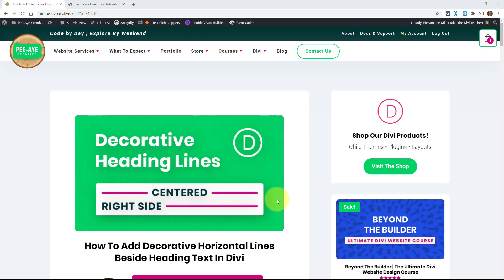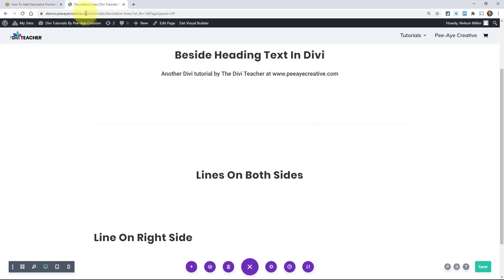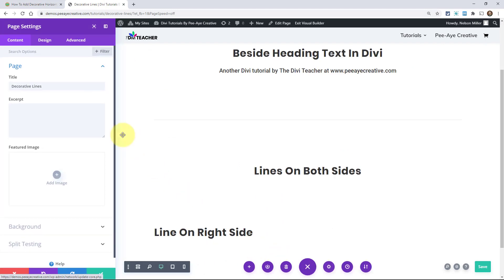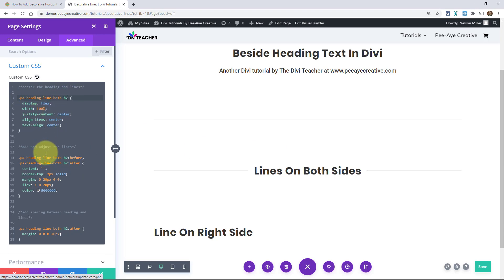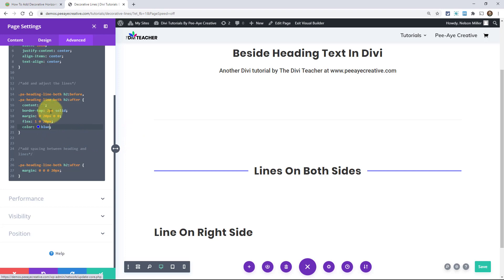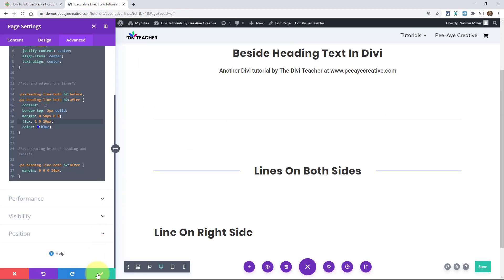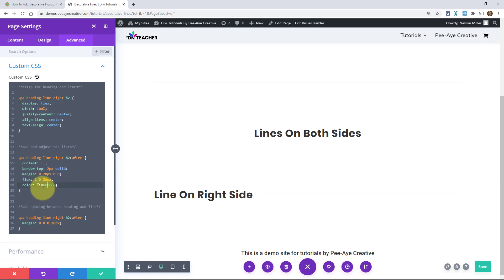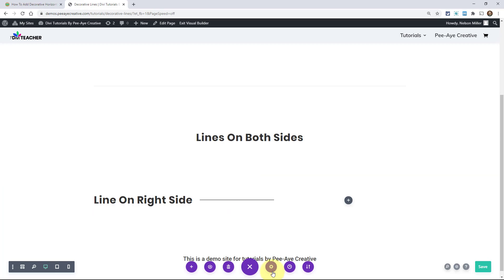How To Add Decorative Horizontal Lines Beside Heading Text In Divi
This fun and unique tutorial will show you how to add decorative horizontal lines beside heading text in Divi which can be easily customized.

Add Some Fun Design Style To Divi Headlines
In today’s tutorial, I want to share a fun way to add some unique design style to your Divi heading text. I’m going to show you how to add decorative lines beside your heading text. This can be on the right side of a headline, or on both. You can adjust the color and thickness of the lines however you want. These snippets work make the line width beside the text “auto-adjustable” which is pretty cool. Head on over to the blog post to grab the CSS snippets!